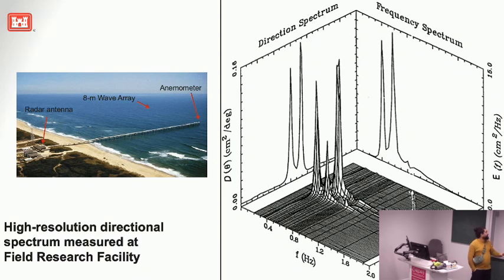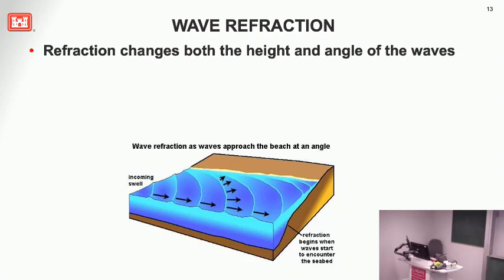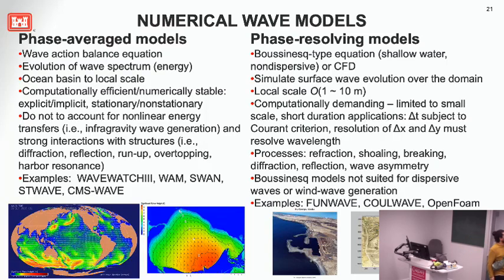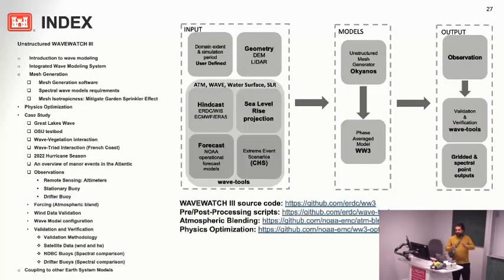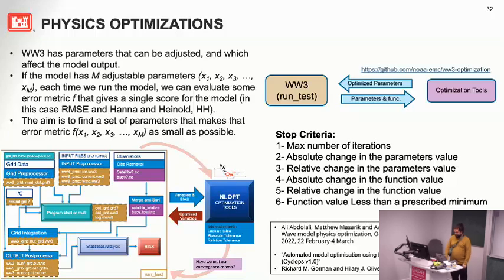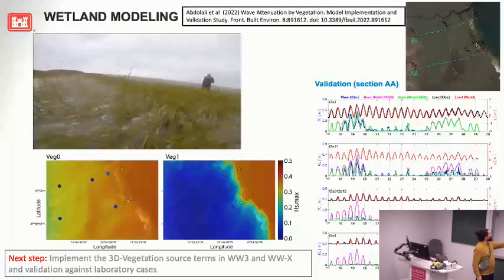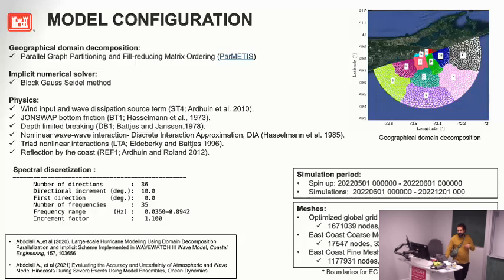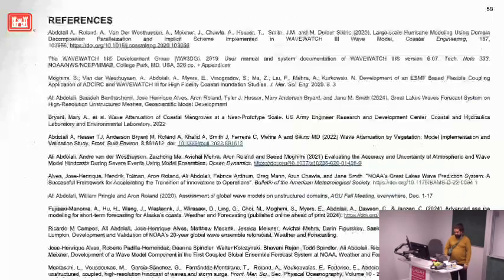Ali Abdolali (USACE Engineer Research and Development Centre) - 19th November 2024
Speaker: Ali Abdolali (USACE Engineer Research and Development Centre)

Title: An overview of multi-scale capabilities of the spectral wave model (WAVEWATCH III) for global and coastal applications.

Abstract (full abstract with references attached): This presentation provides an overview of the multi-scale capabilities of the third-generation spectral wave model, WAVEWATCH III (WW3), for global and coastal applications. Recent advancements in WW3, primarily driven by the wave team at CHL/ERDC in collaboration with national and international partners, have significantly enhanced the model’s performance. These advancements include the adoption of unstructured mesh modeling, offering flexibility in representing complex geometries and varying resolutions, and the implementation of modern parallelization algorithms based on domain decomposition. Updated physics, such as wave-vegetation interaction, triad interaction, and depth breaking, have further improved computational efficiency and accuracy, enabling high-resolution modeling down to meter-scale refinements in coastal regions.
The advanced capabilities of WW3 have been applied to a variety of studies, including the USACE Wave Information Studies (WIS), NOAA’s Global Forecast System (GFS), and regional applications like the NOAA Great Lakes, the FRF testbed in Duck, NC, and the Basque Country, France. The model’s integration into coupled frameworks, such as the Unified Forecast System (UFS), is ongoing, supporting both deterministic and probabilistic guidance.
A selection of these applications, highlighting the versatility and robustness of WW3 in addressing diverse wave modeling challenges, will be presented during the seminar.